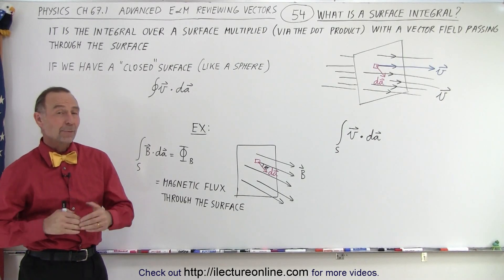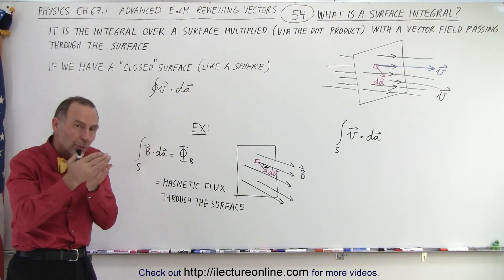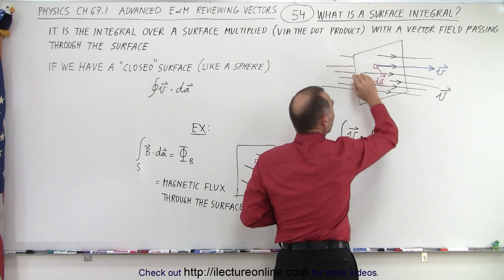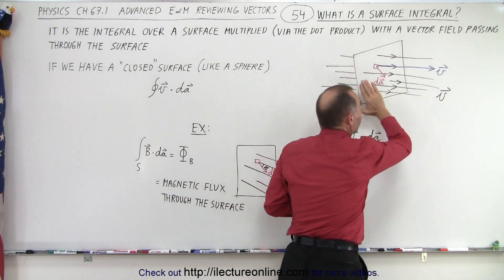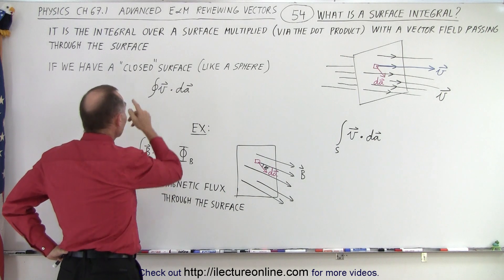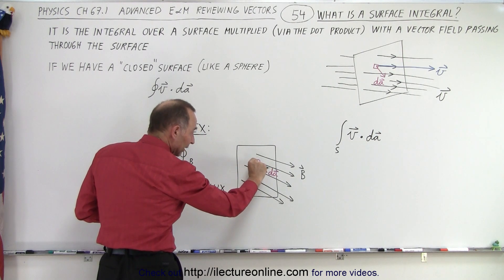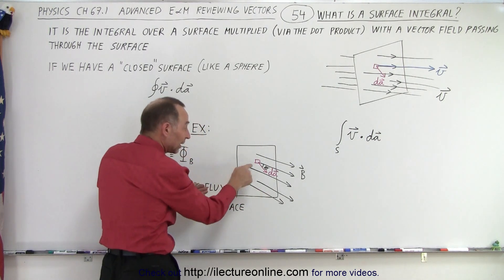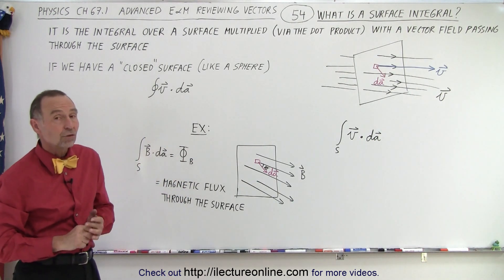Physics Ch 67.1 Advanced E&M: Review Vectors (54 of 113) What is a Surface Integral?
We will learn that a surface integral is the integral over a surface multiplied (via the dot product) with a vector field passing through the surface.